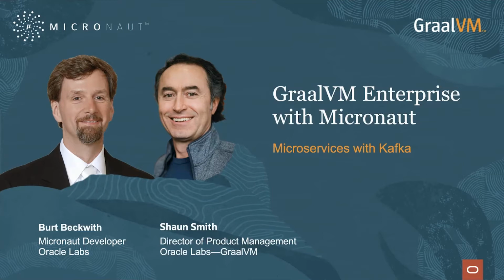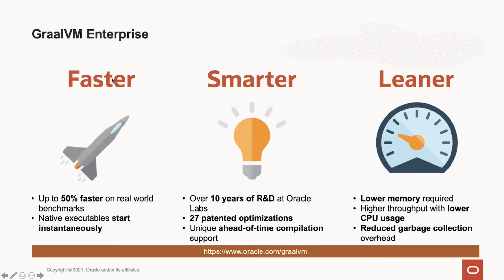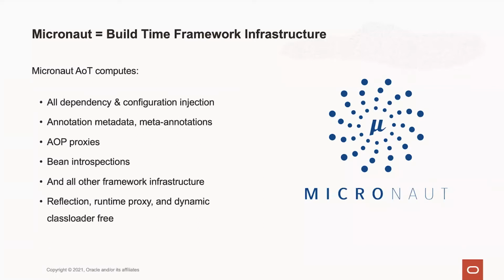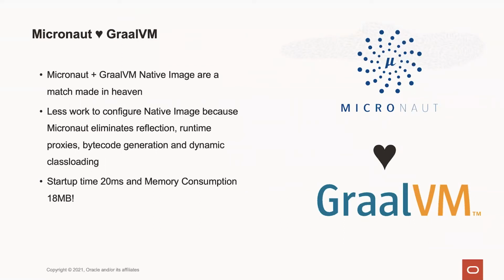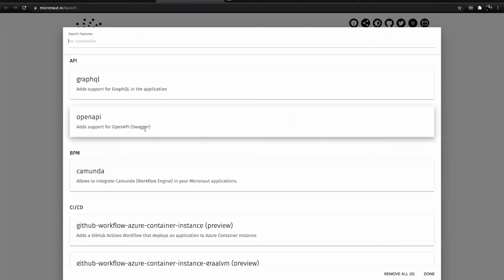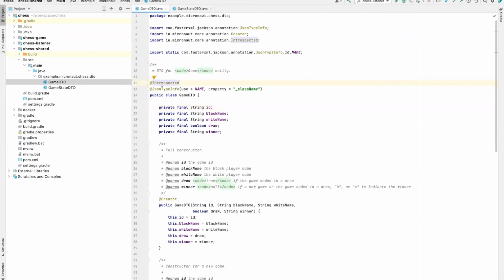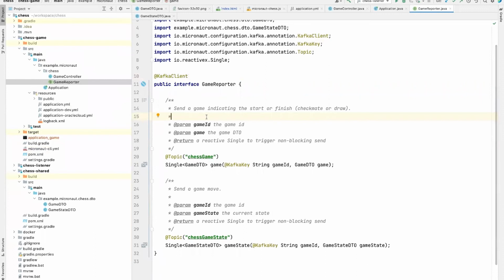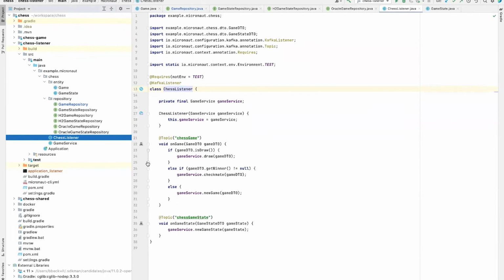Faster Microservices with Micronaut®, Kafka, and GraalVM Enterprise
Learn how the Micronaut framework, Kafka, and Oracle Cloud Streaming help decouple your microservices and how GraalVM Enterprise can reduce resource usage to improve scalability. In this webcast, we will show you how to:
 • Create microservices with Micronaut to implement a message-based architecture
 • Use Kafka and Oracle Cloud Streaming to decouple microservices for more flexibility
 • Use GraalVM just-in-time compilation and Native Image (ahead-of-time compilation) to speed up performance, improve startup times, and reduce data streaming operational cost